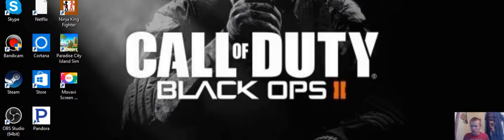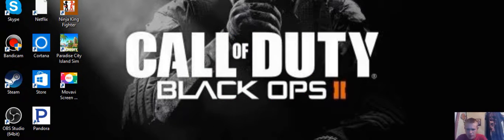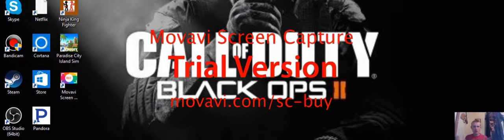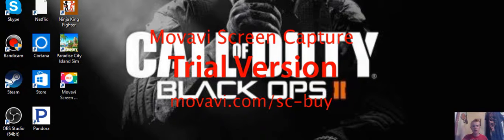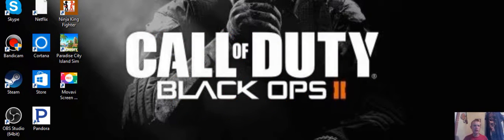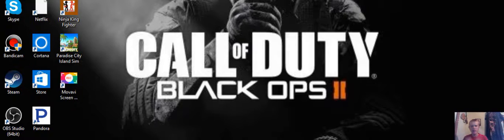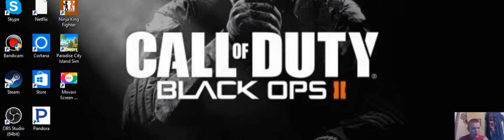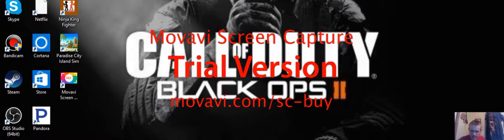new recording app download now